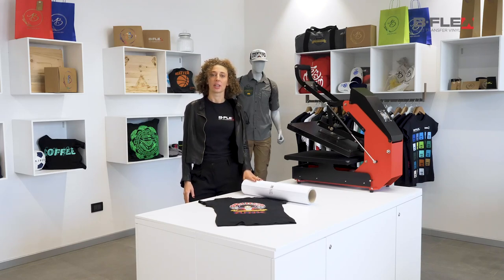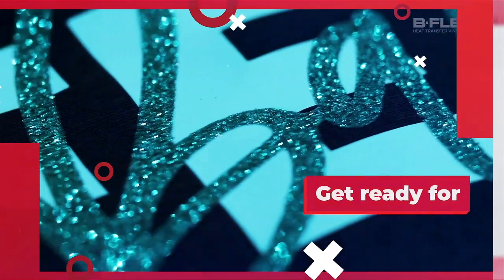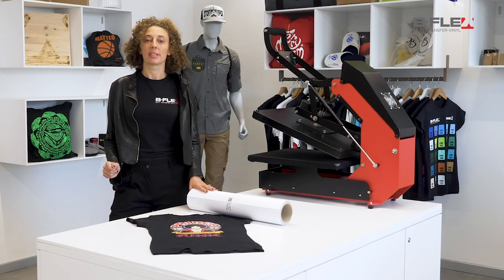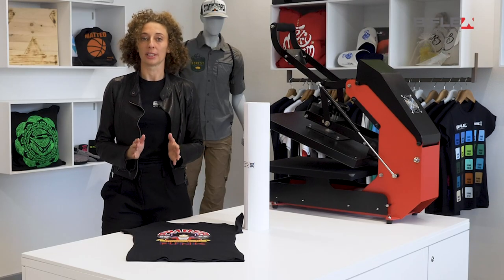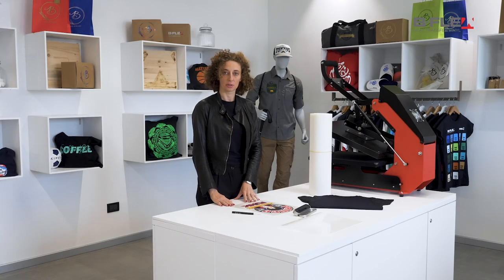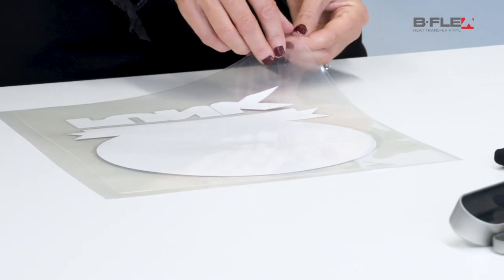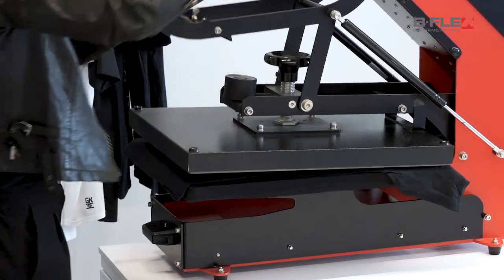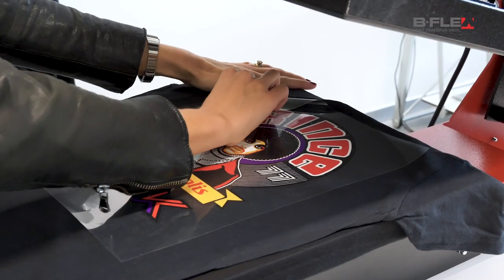New Film Print UV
The UV technology allows you to speed up your work because you do not have to wait for the inks to dry up like you would when using solvent or eco-solvent printers.